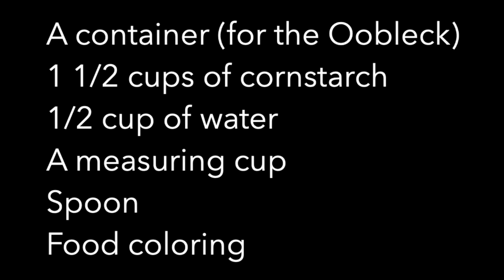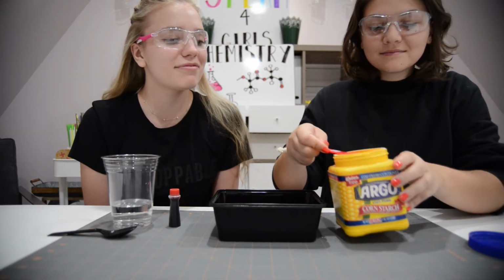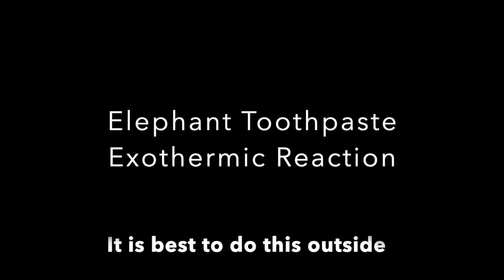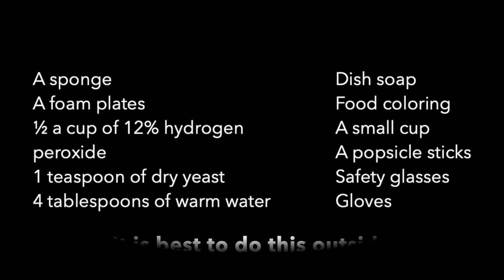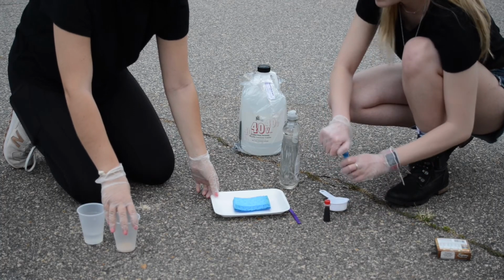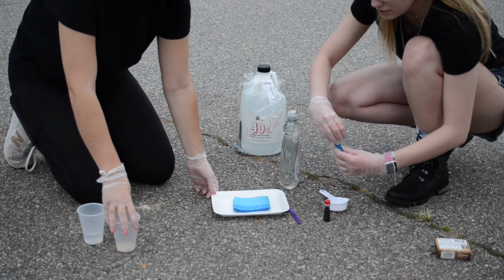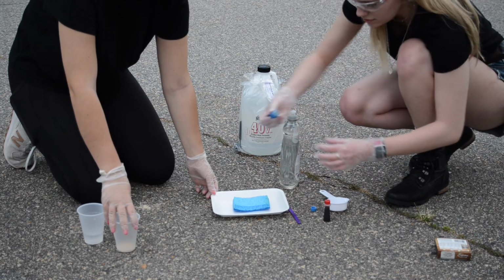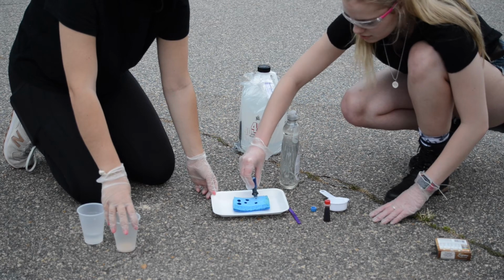Chemistry: Day 4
Oobleck
Materials:
Mixing bowl
1 ½ cups of cornstarch
½ cups of water
Food coloring
Slotted spoon/ something to mix with

Materials:
A squeeze of Hand soap
½ tablespoon of Citric acid
½ tablespoon of Baking soda
Clear plastic bowl
Food coloring
3 tablespoons of warm water
A popsicle stick for mixing

Elephant’s Toothpaste Exothermic Experiment
Materials:
Sponge
Plate
½ cup of 12% hydrogen peroxide
1 teaspoon of dry yeast
4 tablespoons of warm water
Liquid dish soap
Food coloring
Small cup
Safety Goggles
Gloves